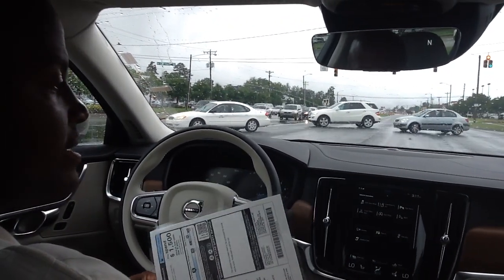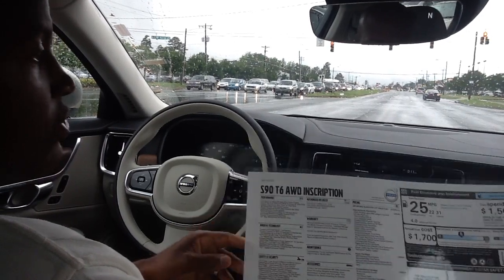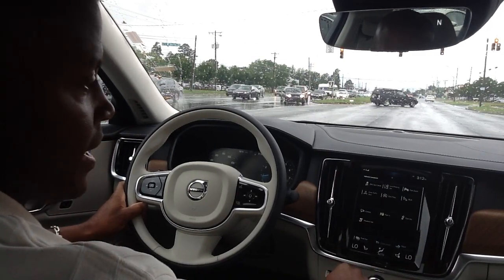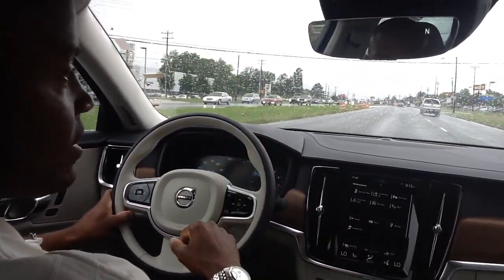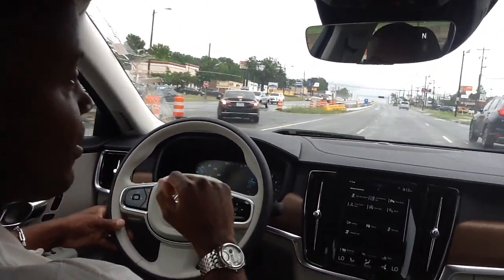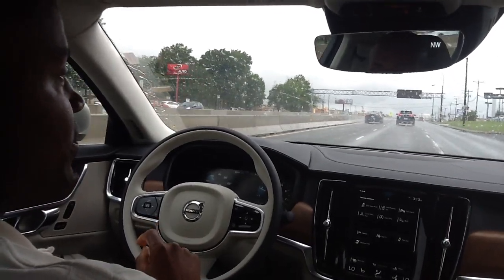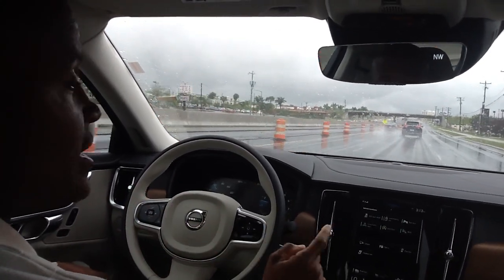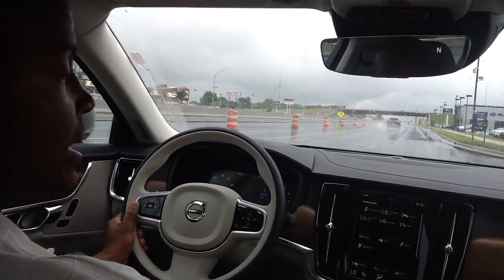Lane Keeping Aid brushes you back into your lane when drifting - Volvo XC90 XC40 XC60 S90 S60 V90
Lane Keeping Aid. Volvo automobiles, though the use of a digital camera, uses lane markings to help keep you in your lane. The automobile helps reduce the risk of accidents by actively steering the car back into its lane, when the vehicle attempts to cross the lane markings w/o the use of a turn signal.